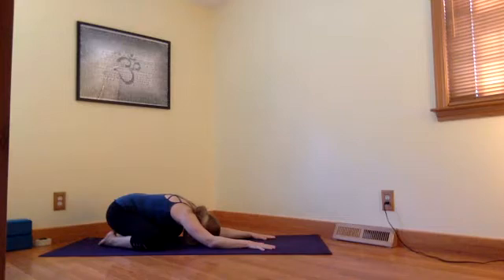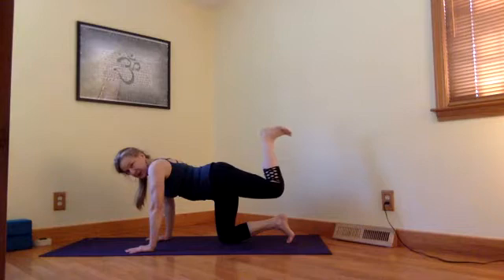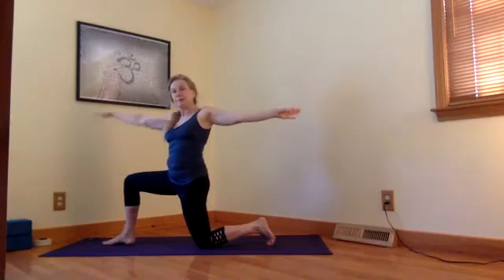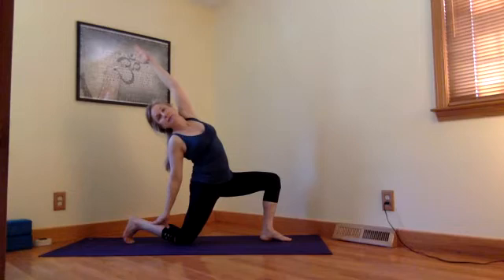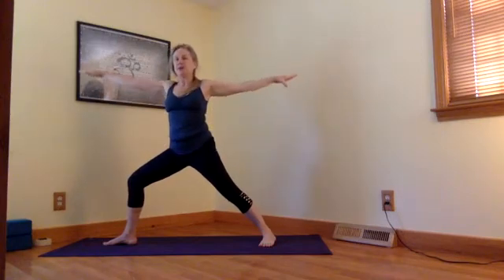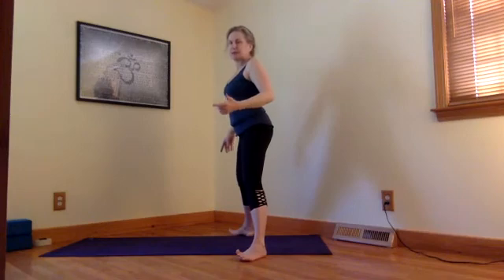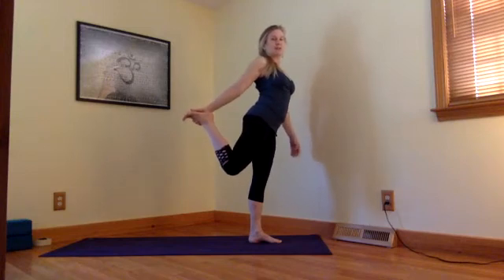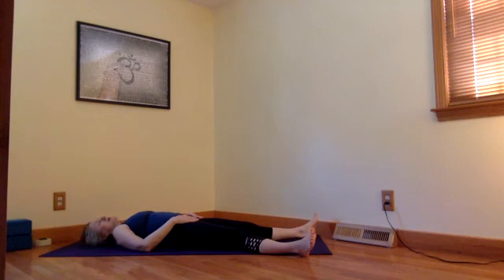Kripalu Yoga sequence for hamstrings